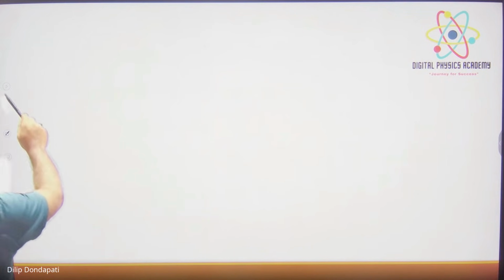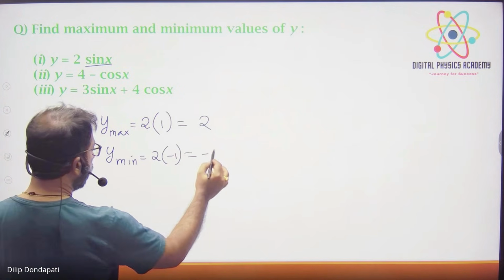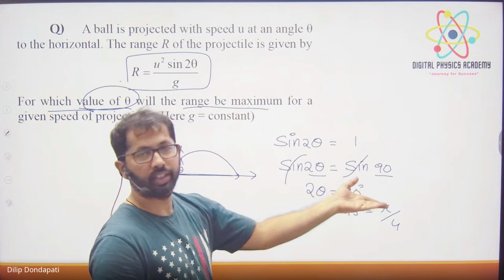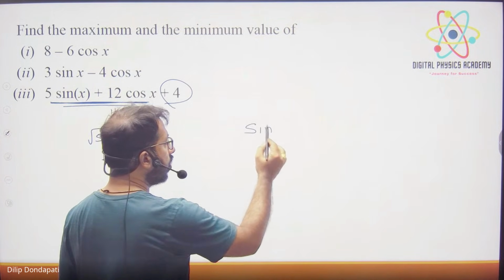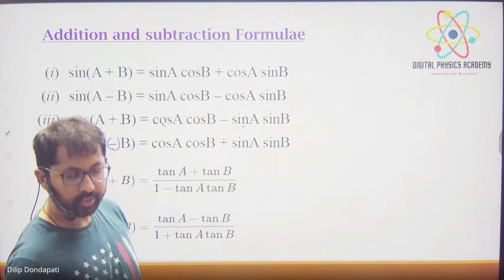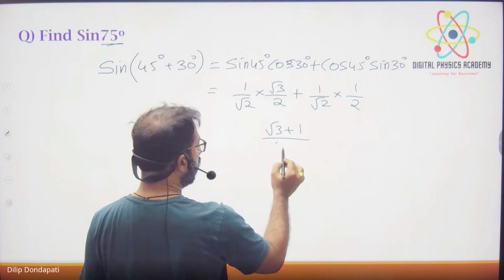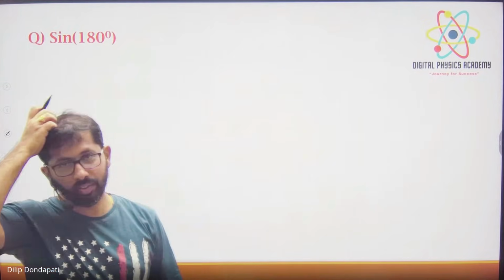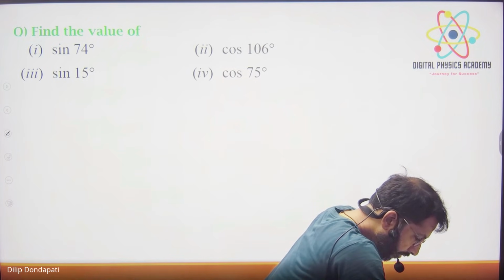Digital Physics Academy – Basic Maths (Lecture 2): Trigonometric Maxima, Minima & Compound Angle.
In this lecture, we cover important concepts of Trigonometry in Basic Mathematics for Physics, focusing on:

✔️ Maximum and Minimum values of trigonometric functions
✔️ Sum and Difference formulae (sin(A±B), cos(A±B), tan(A±B))
✔️ Applications in Physics problems (IIT-JEE / NEET level)

This lecture is very important for building a strong foundation in Class 11 Physics and Mathematics, especially for competitive exams like IIT-JEE, NEET, and EAMCET.

Join DIGITAL PHYSICS ACADEMY for:
✅ IIT-JEE / NEET Physics (Class 11 & 12)
✅ Maths & Science for Class 8th, 9th, 10th (CBSE/Foundation)
✅ Concept-based learning with problem-solving techniques
✅ Regular tests, DPPs & personal guidance

👉 Take Demo Classes First & Then Decide!

🚀 Start your preparation with the right guidance and build a strong concept base for your dream rank!